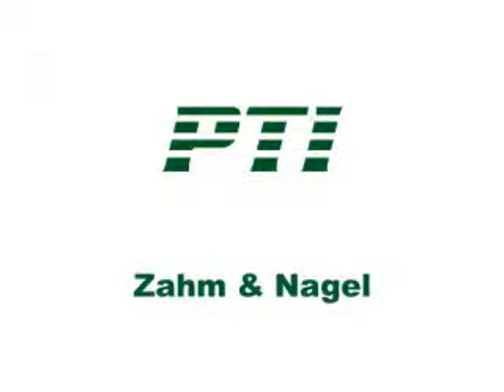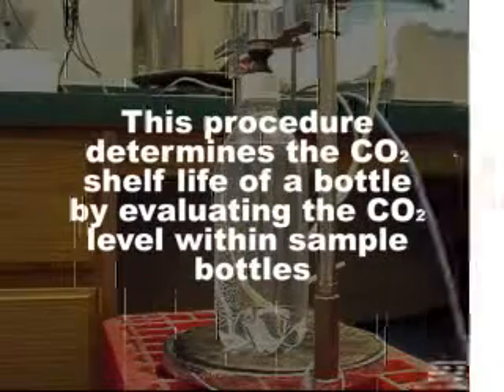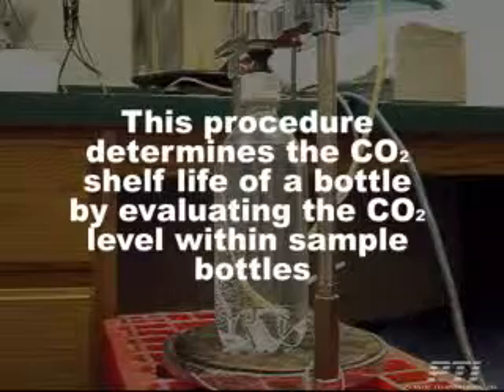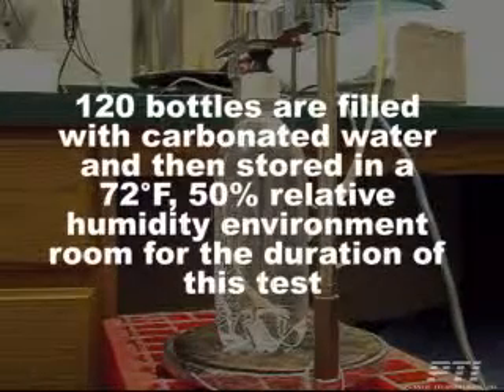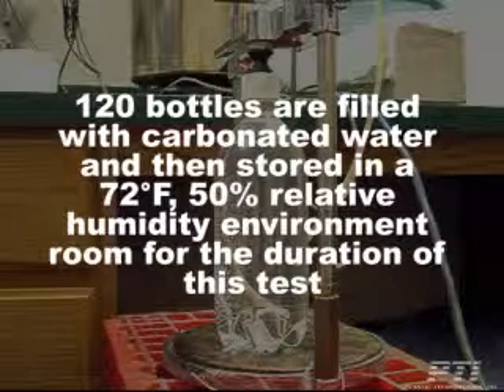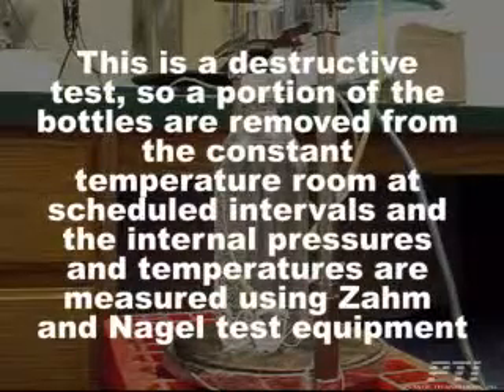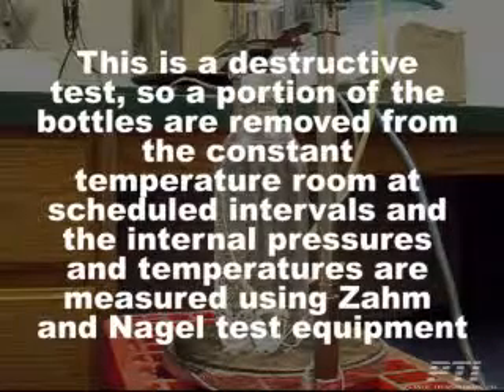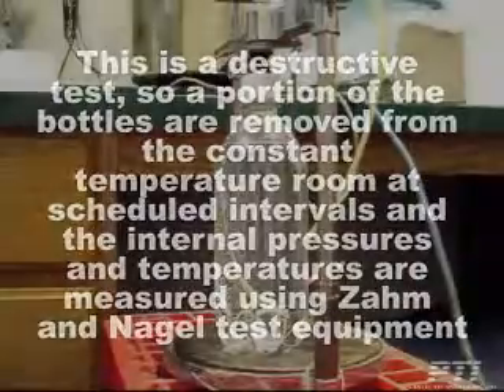Zahm and Nagel / Shelf Life Testing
This procedure determines the CO2 shelf life of a bottle by evaluating the CO2 level within sample bottles